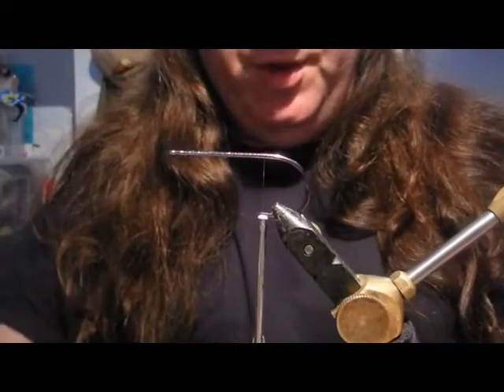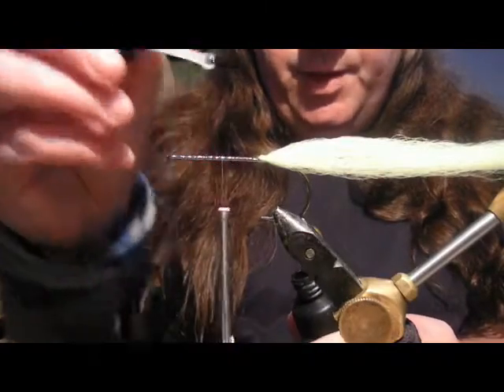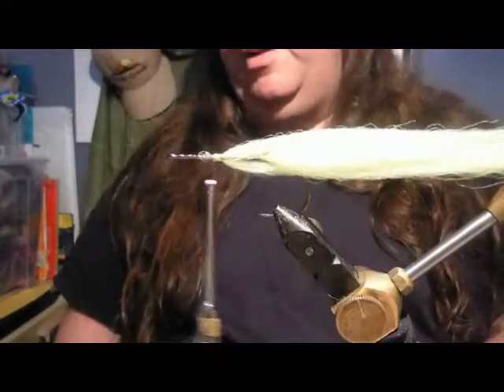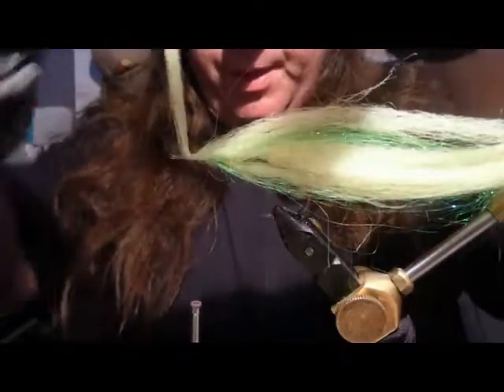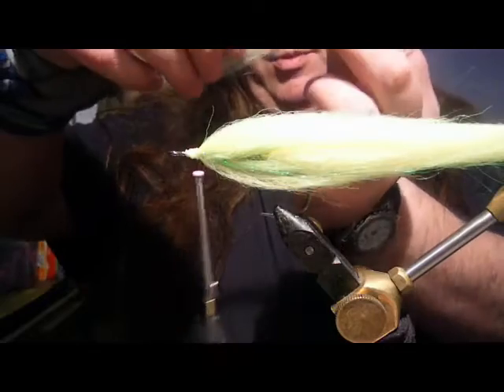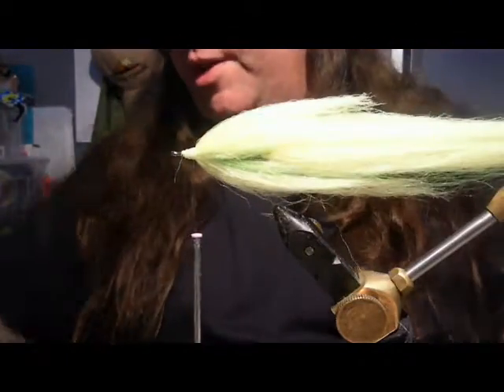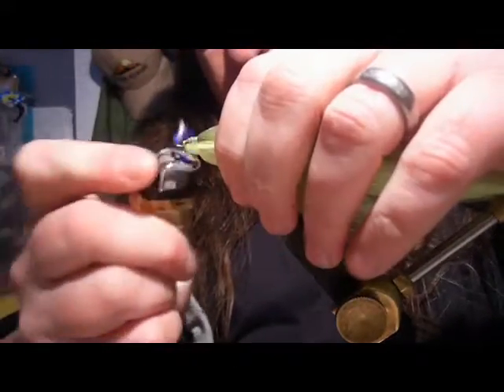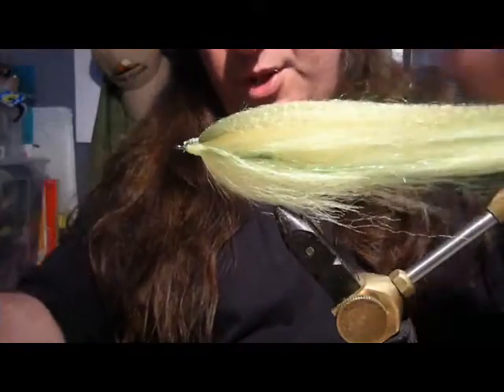tying pike flies with ep fibres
how to use EP fibre to tie big pike flies